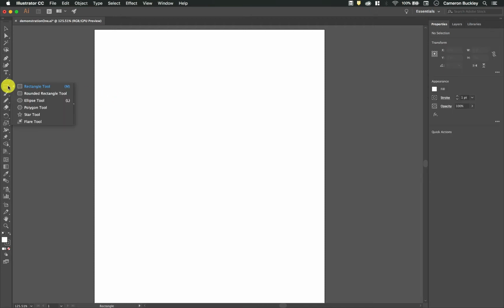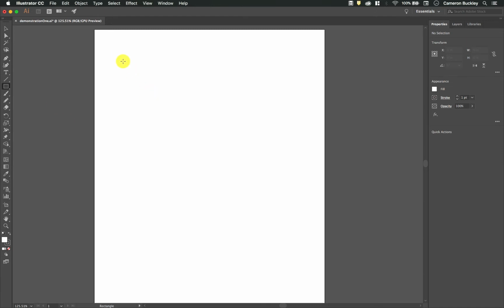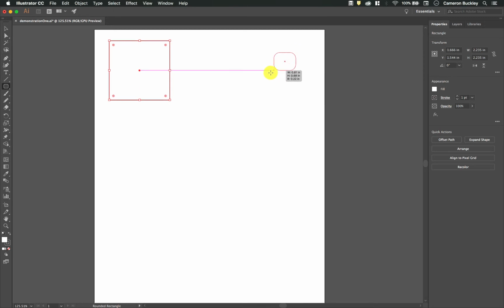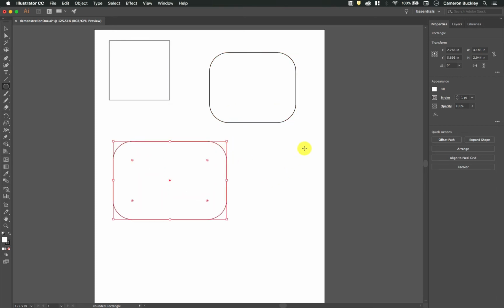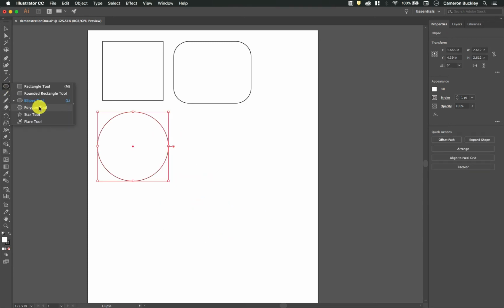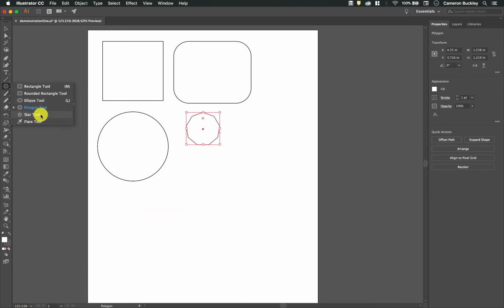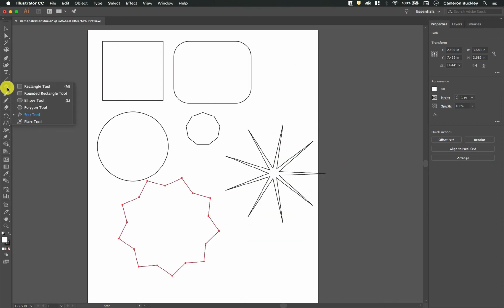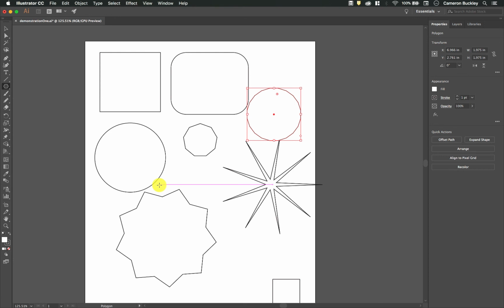[Illustrator 005] Creating and Modifying Shapes in Adobe Illustrator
Shapes in Illustrator